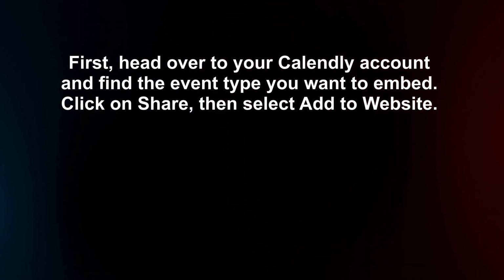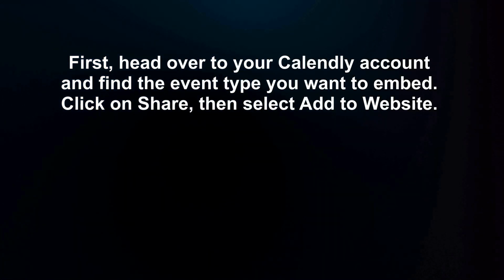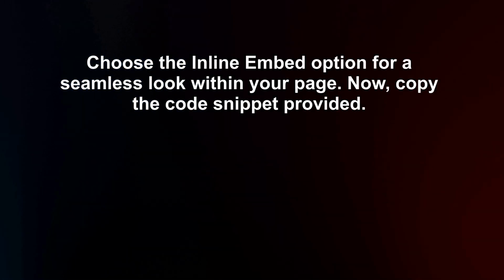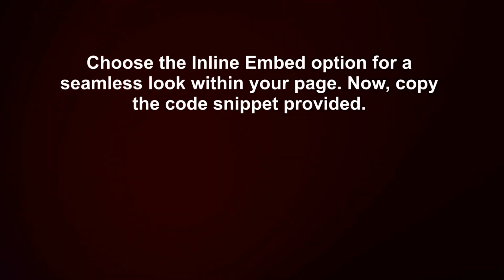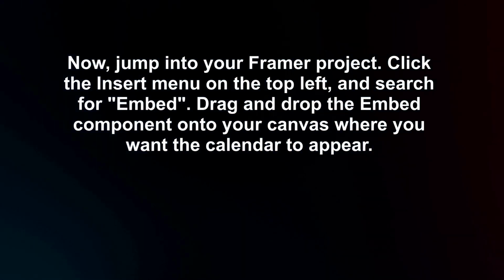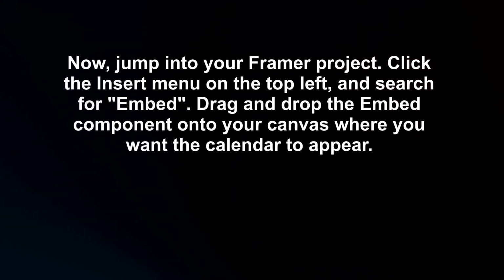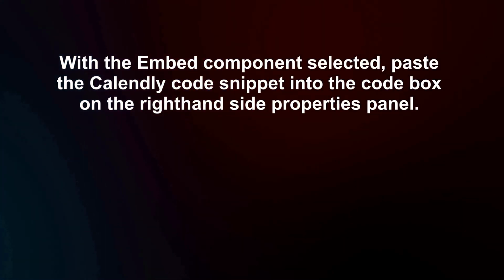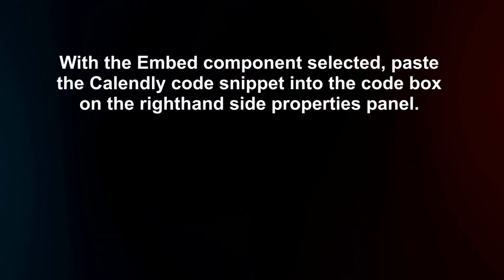How To Add Calendly To Framer - UPDATED!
How To Add Calendly To Framer Learn how to embed Calendly into your Framer website with this simple tutorial, enabling visitors to schedule appointments directly from your site for a seamless and professional user experience.

00:00 Intro
00:08 Accessing Calendly Embed Options
00:21 Inline Embed & Code Snippet
00:27 Embedding in Framer
00:39 Pasting Calendly Code
00:46 Calendly Integration Complete
00:52 Final Adjustments & Publishing